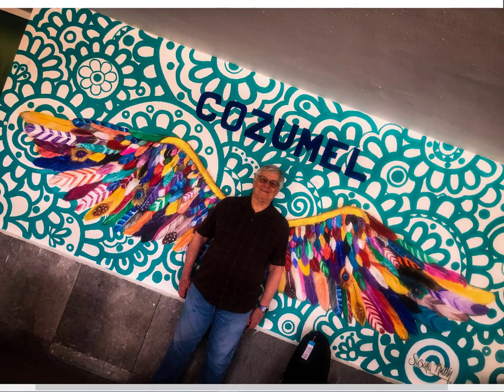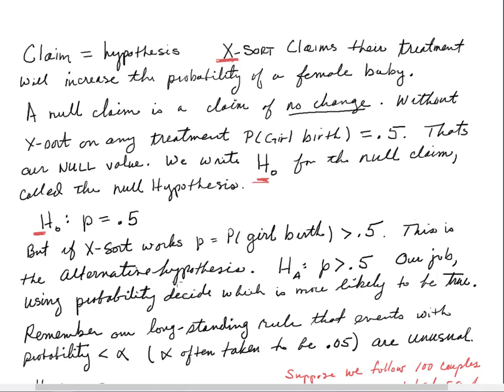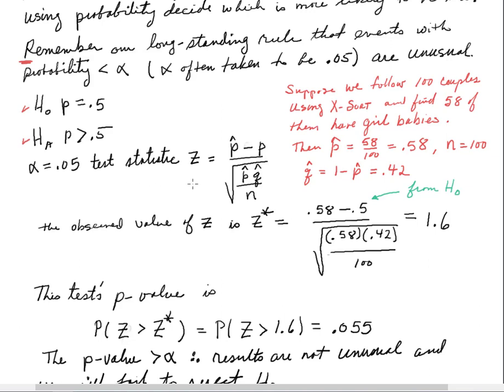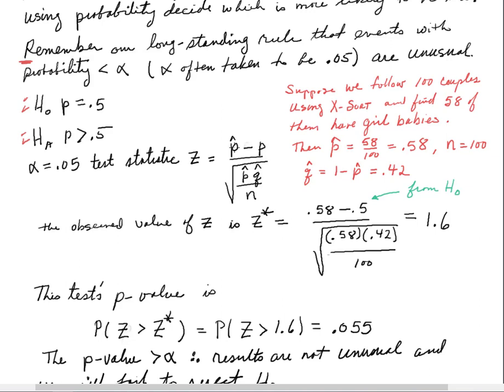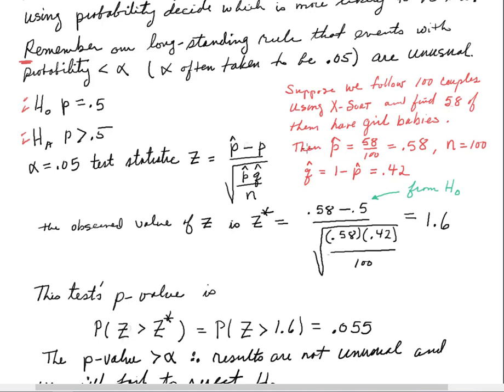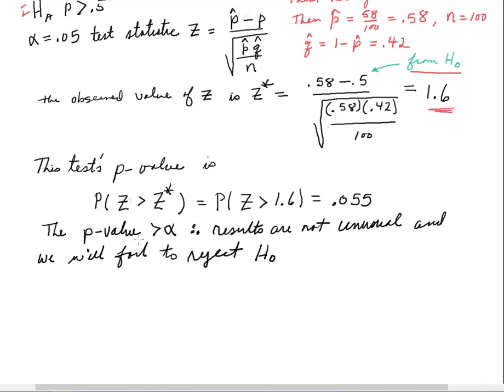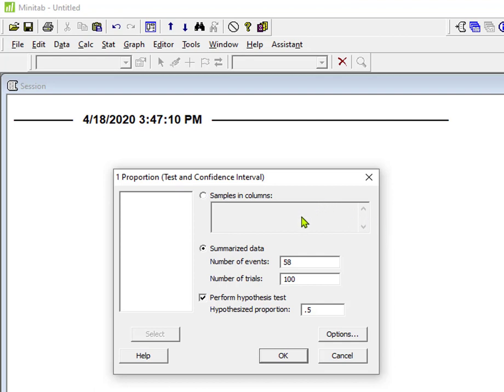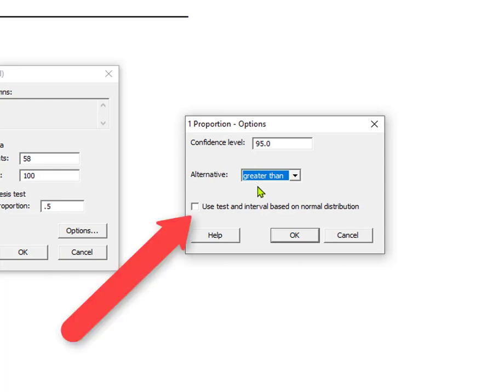first hyp test one proportion